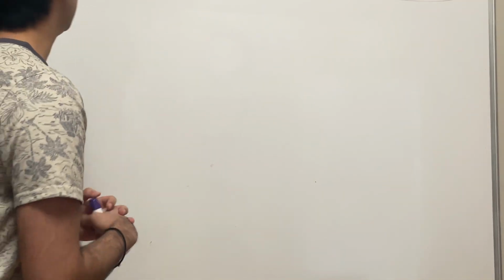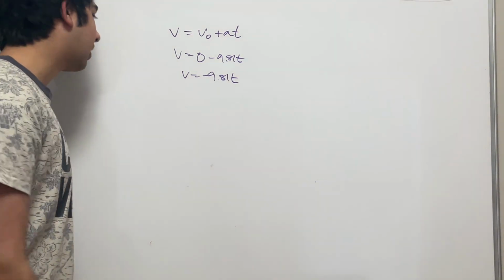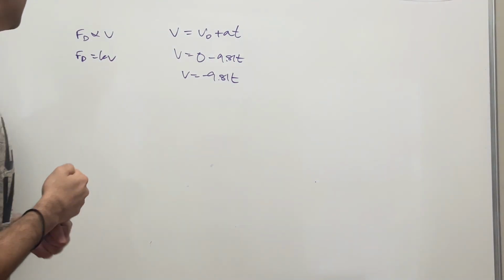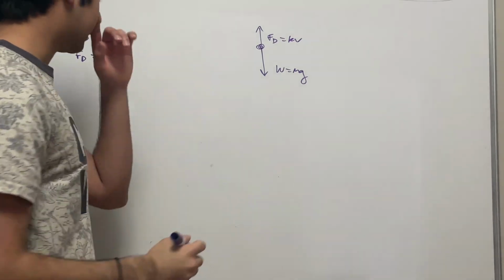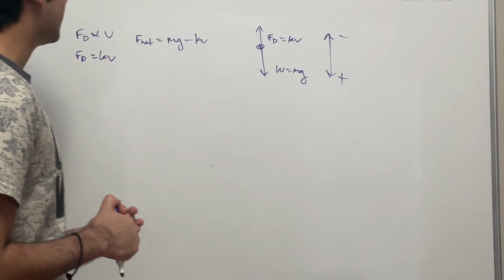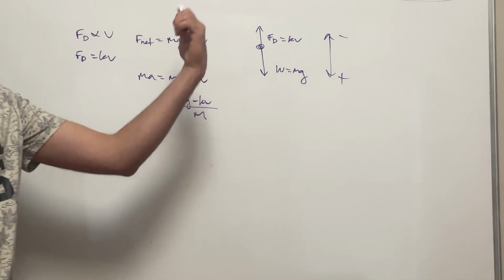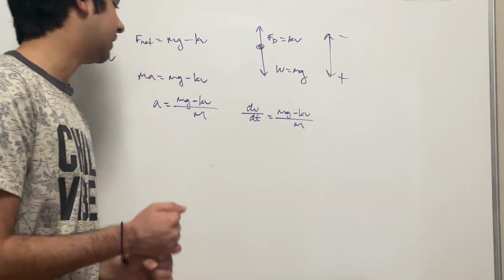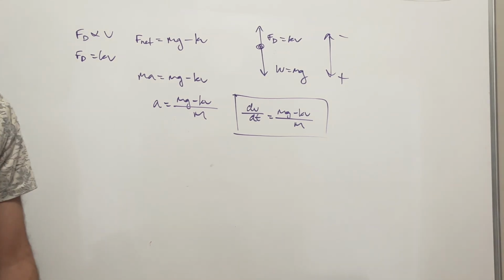Velocity of a falling object with air resistance (part 1)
Air resistance v(t) derivation when drag is proportional to velocity (not velocity squared)